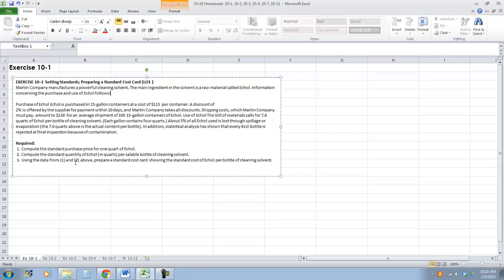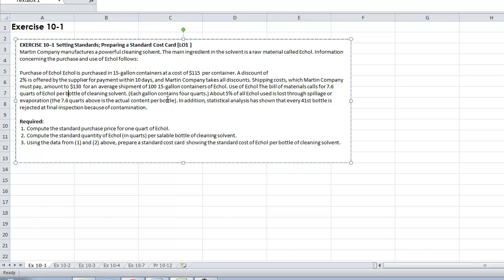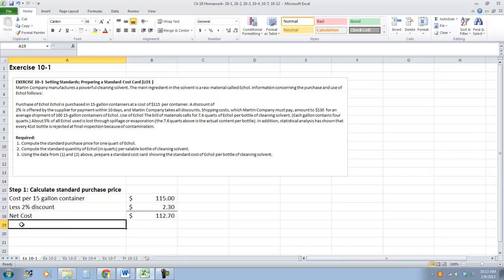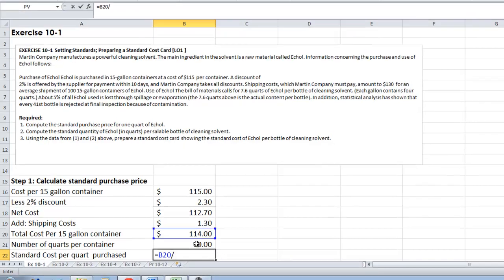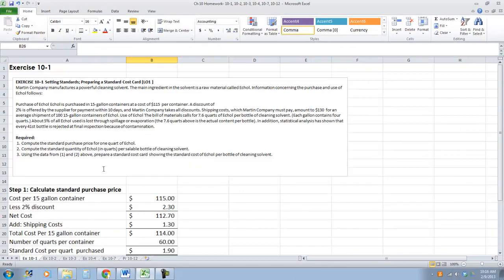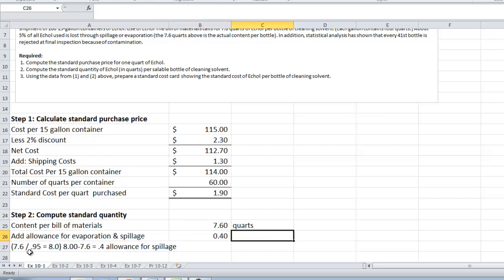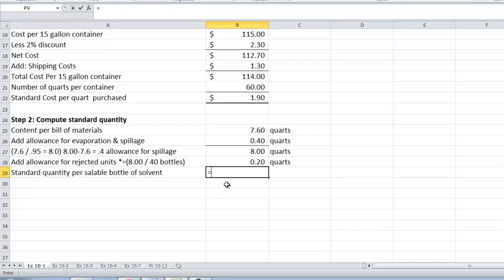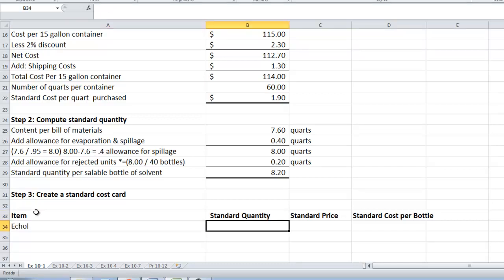Managerial Accounting for Managers- Ch 10 Standard Costing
Example of standard setting and standard cost